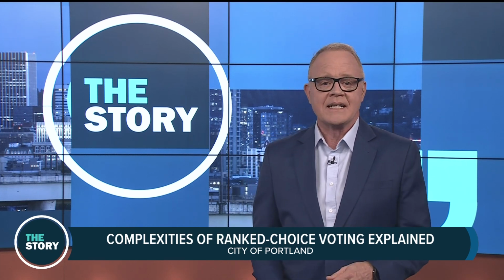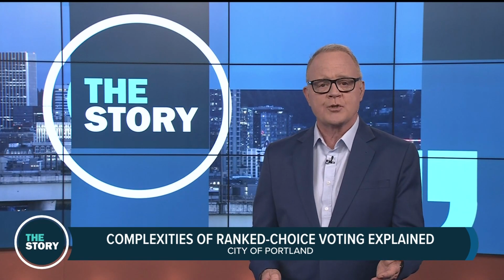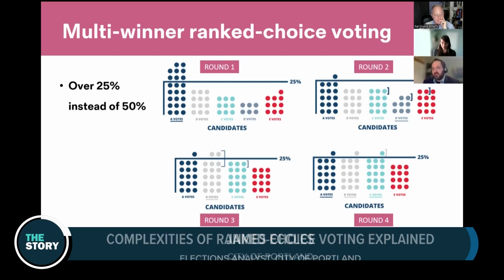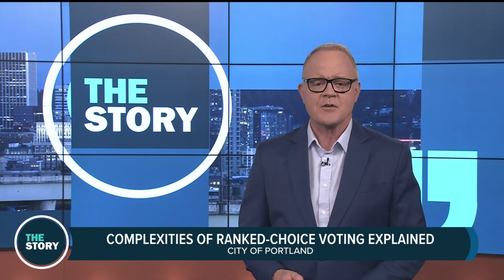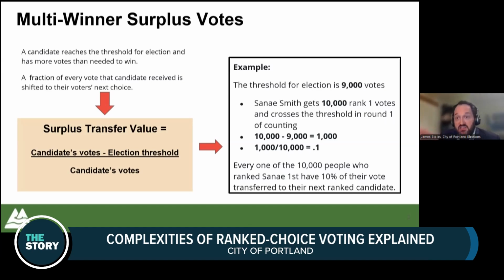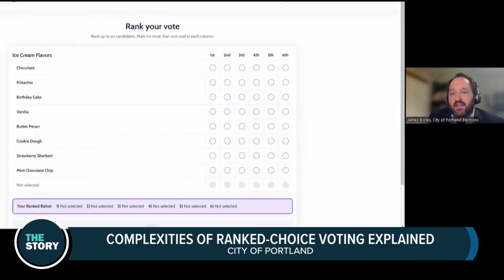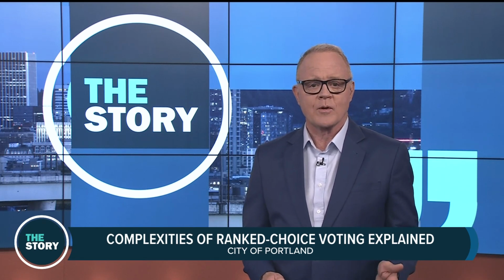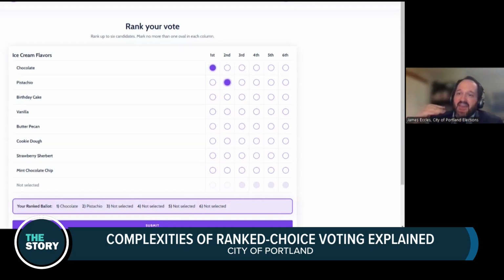How ranked-choice voting works in Portland, a walkthrough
This election is the first time Portland has used ranked-choice voting, so there are plenty of questions about the nitty gritty details and more than a little bit of confusion. We took a closer look.